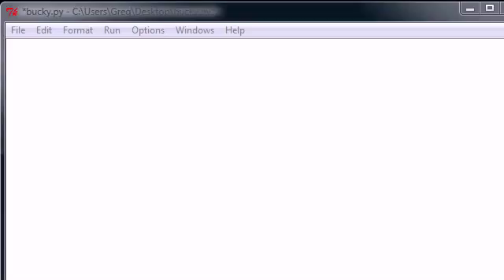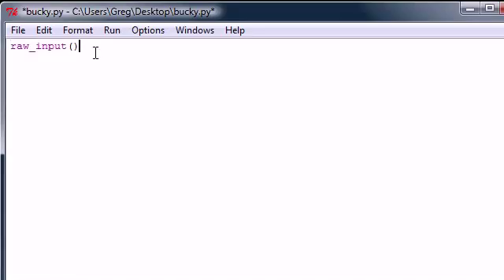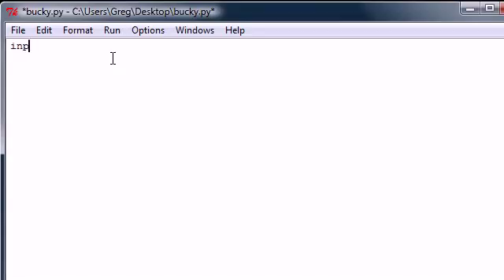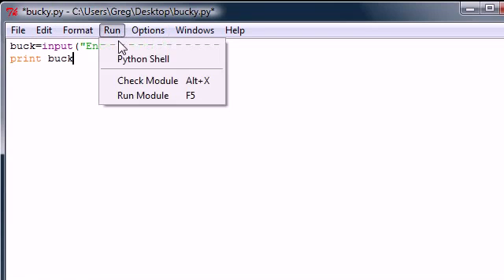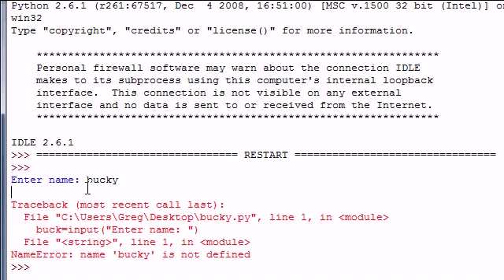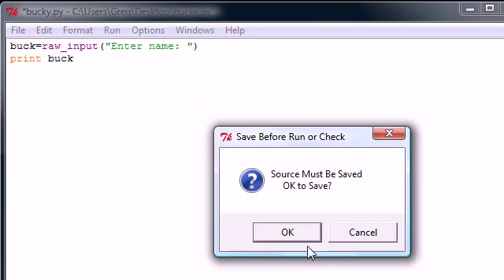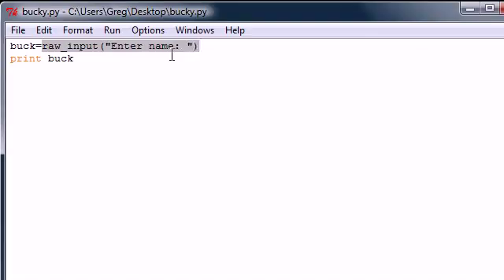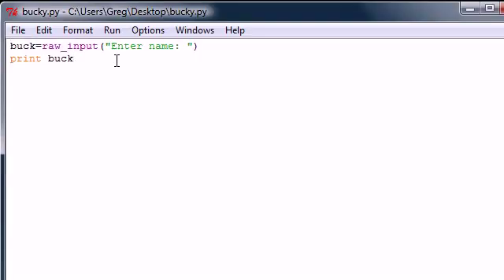Python Programming Tutorial 8 Raw Input video x flv